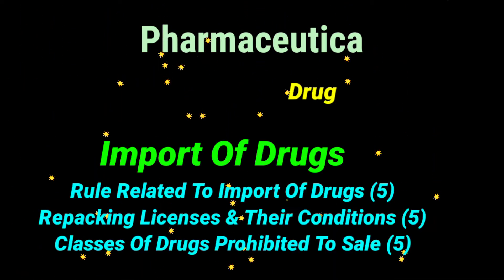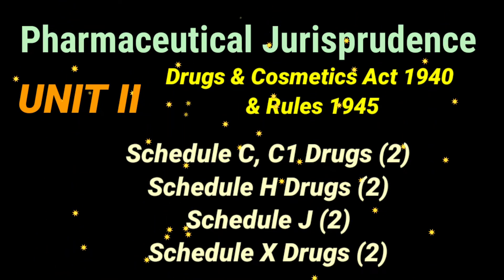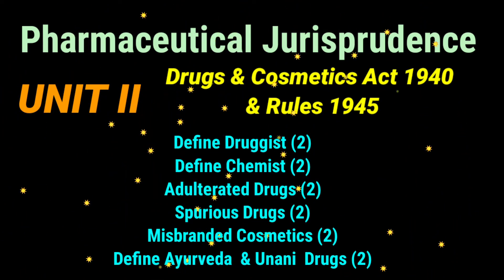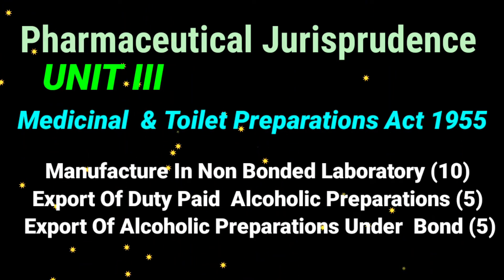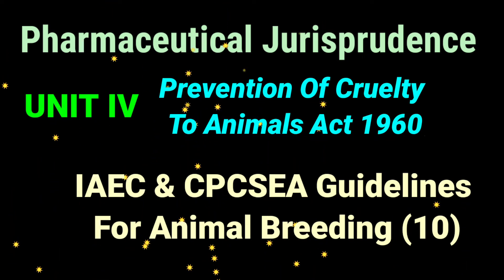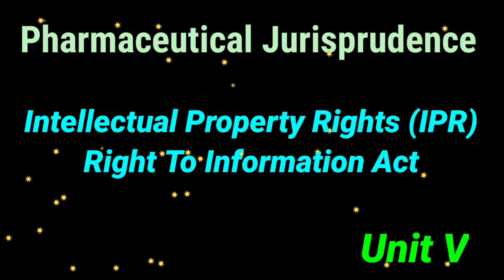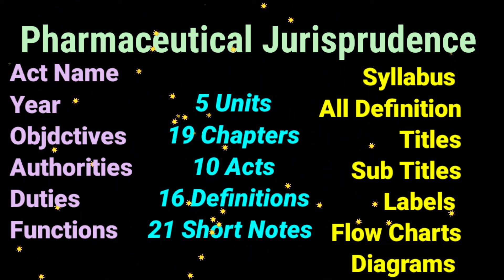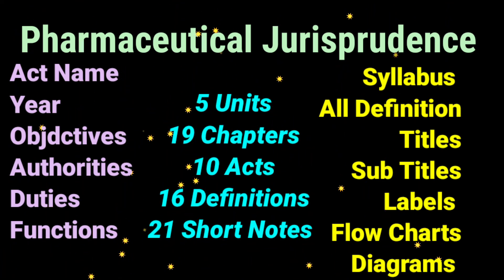Pharmaceutical Jurisprudence VIP key Areas. B. Pharm Semester V